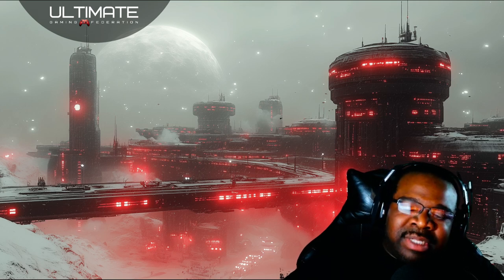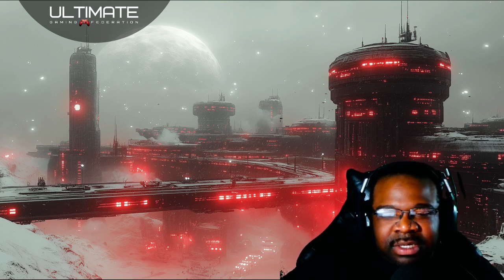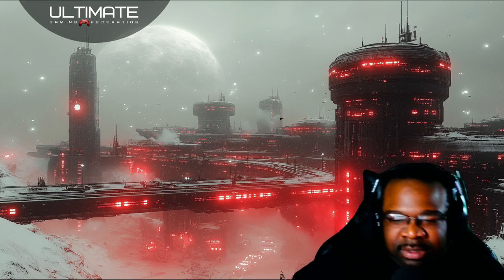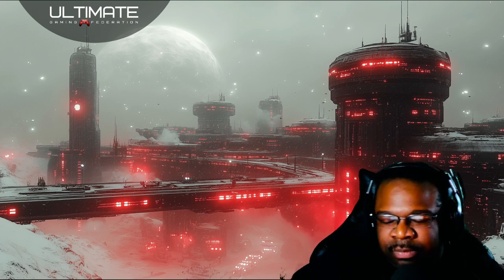STARTING A YOUTUBE CHANNEL Is Easier Than You Think!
STOP WAITING TO GO AND JUST GO FOR IT!!!

All you need is this...
Canva.com (images, logos, editing, and video)
Udio.ai (awesome AI music)
Davinci Resolve (detailed video editor)
OBS Studio (free software for recording and streaming)

You got the sauce now TAKE ACTION!
Am I missing something?

NEWEST BOOKS
Streaming and Recording Using OBS Studio 101 Book
Streaming and Recording Using OBS Studio 102 Book

PREMIUM ACCESS
Join Premium Access and Improve Your Social Medias here!